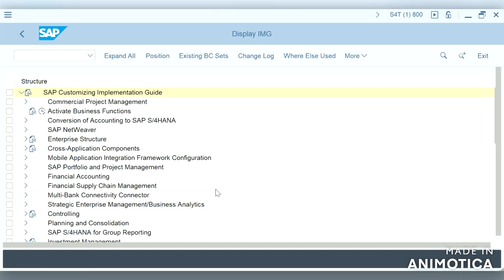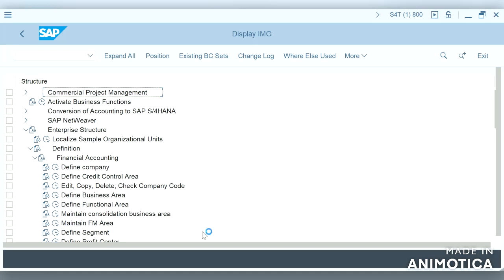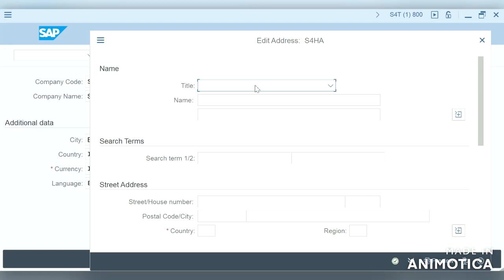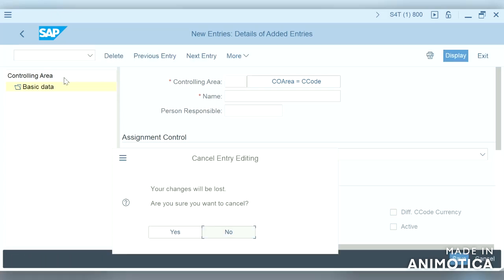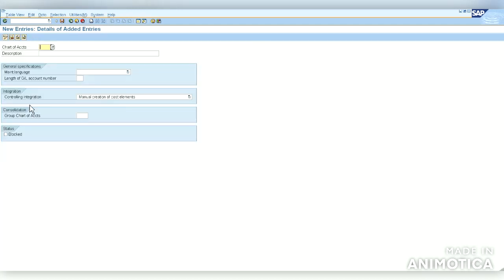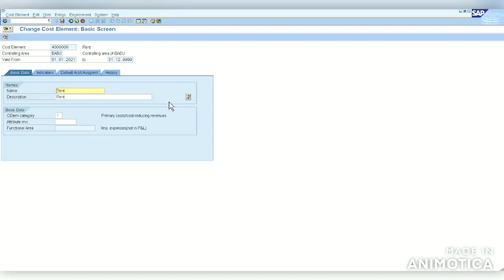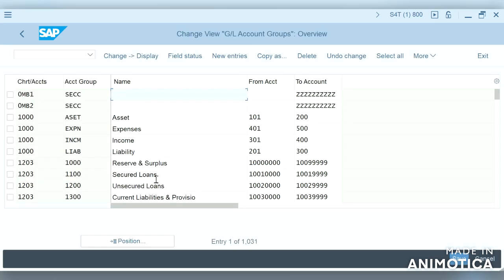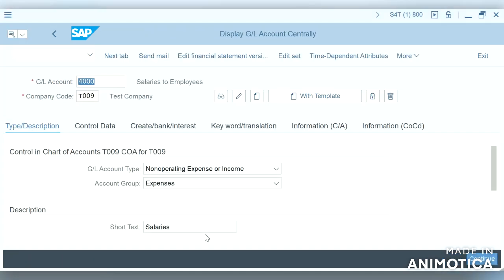SAP S/4 HANA FICO Differences in Enterprise Structure between SAP ECC vs SAP S/4 HANA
In this video I compared both ECC system and HANA system

SAPS/4HANAFI
SAPS/4HANA
SAPS/4HANALedger
SAPFI Certification
SAPDocument Spiltting